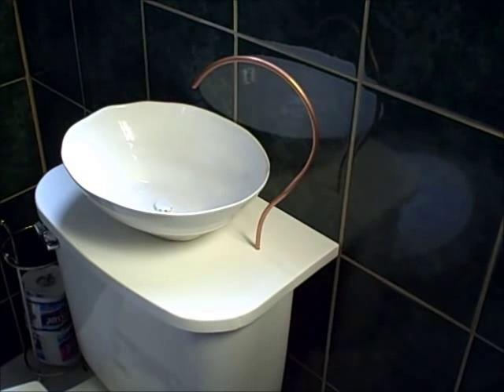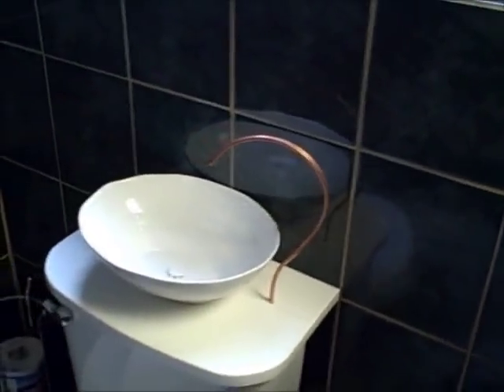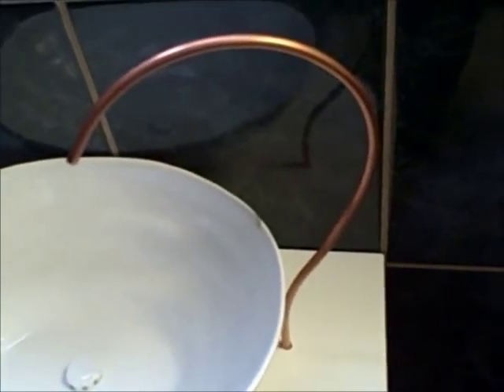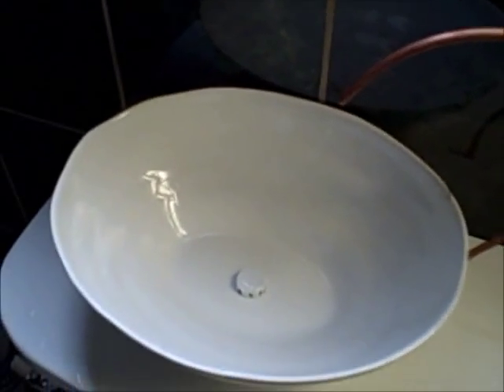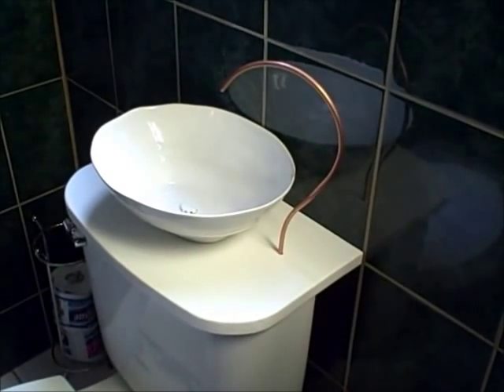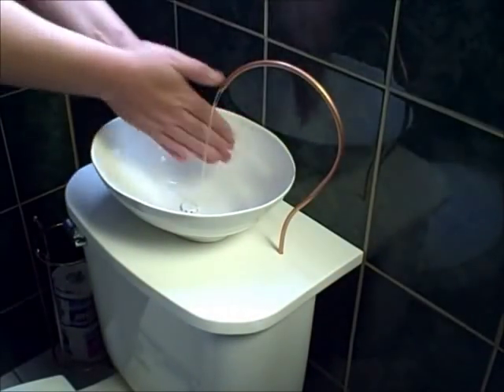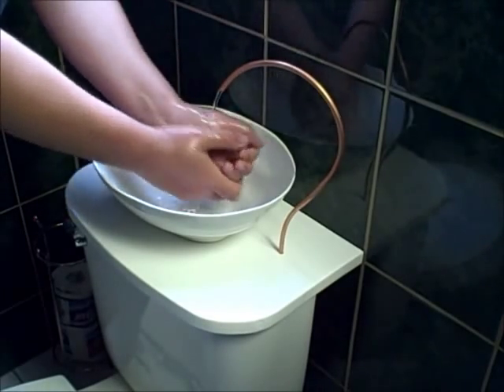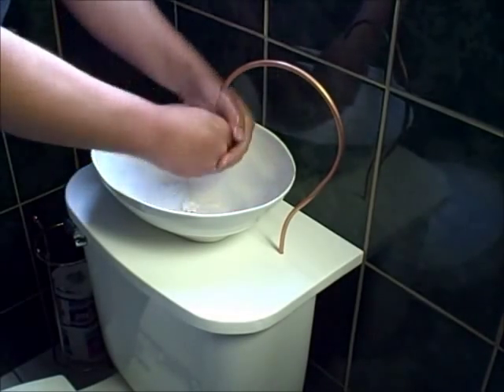Conserve water with a DIY Toilet Sink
Found this video useful or entertaining? Want to thank me but don't know how?

If you are trying to go green, then conserving water should be part of your strategy. An easy way to conserve water is combining a sink with your toilet (no, don't pee in the sink if that's what you're thinking!).

Here's a toilet sink I made by running CLEAN water from the intake valve through a copper tube and back into the tank.  This more efficient system uses the same water to wash your hands and flush the toilet.  It provides 10oz of clean water over a 37-second interval - more than enough to wash your hands without creating unnecessary waste.  You can save water each time you flush!  This system has been used in Japan for a long time, so I tried making this one for myself at home.

Don't get me wrong, I still need my bathroom sink to wash my face and brush my teeth, but here's one little way to save at least a gallon of water 4-6 times per person per day.

I built it for less than $20 in materials cost:
Chipped bowl from TJ Max - $4.00
1/2" PVC threaded male plug - $0.66
Rubber gasket under bowl - $1.38
1/2" female conversion to barbed coupling - $0.60
1/2" x 1' drain line into overflow tube - $0.37
1/4" brass barbed union - $3.91 (could have picked up a cheaper plastic one)
1/4" x 1' polyurethane tube from fill valve - $0.16
1/4" plastic elbow - $2.68
1/4" x 2' Copper Tube - $5.89
1/2" plywood - free
Primer - free
White Semigloss paint - free